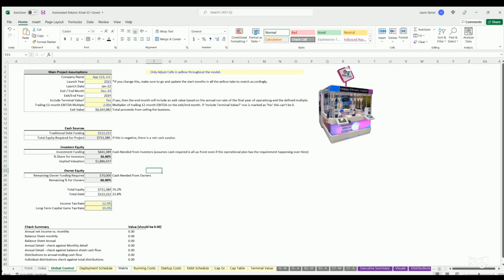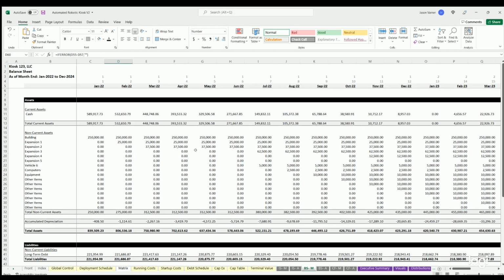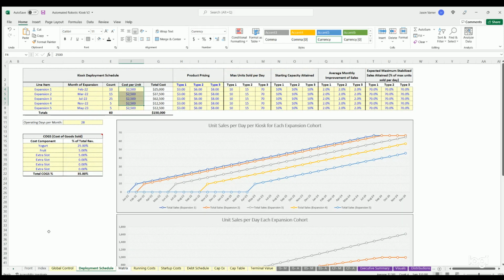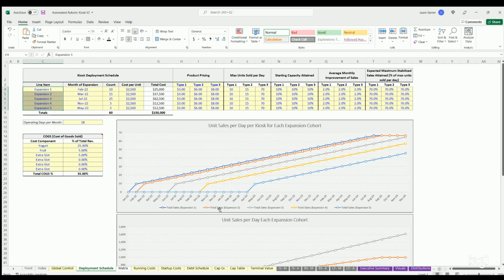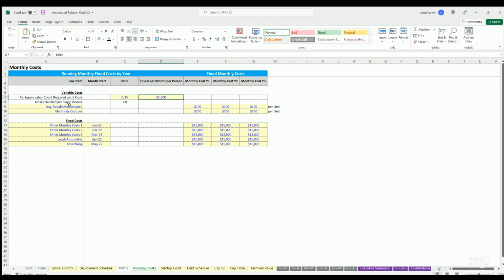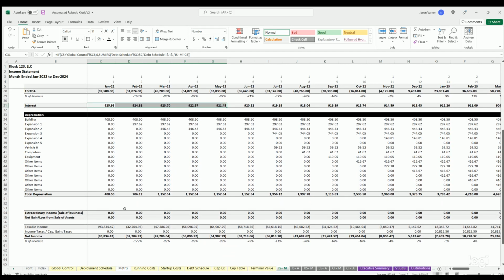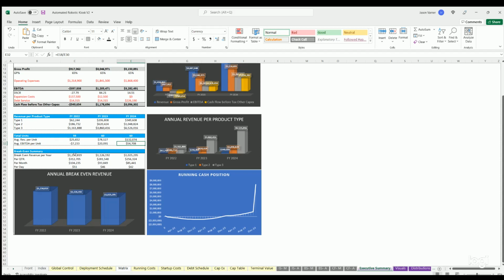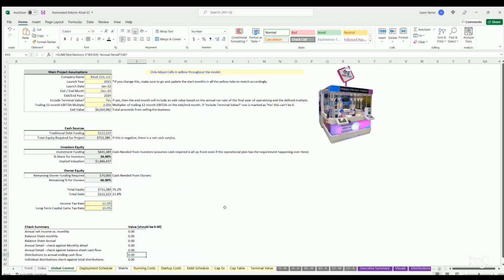Automated Kiosk Startup and Expansion Financial Model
Really great upgrades to this template. It is really for froyo kiosks, but can be adapted to a wide range of vending machine style business concepts. The revenue scaling logic was completely re-built from scratch based on a capacity driven style. Added fully connected 3-statement model, cap table, and capex with depreciation.